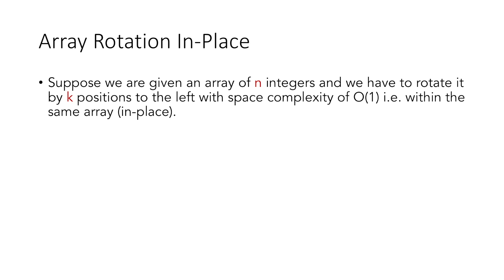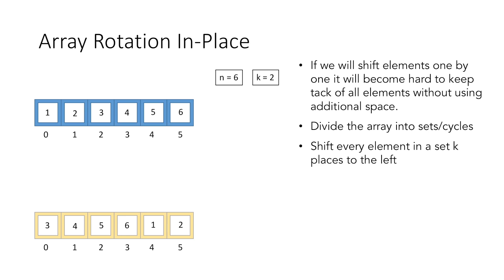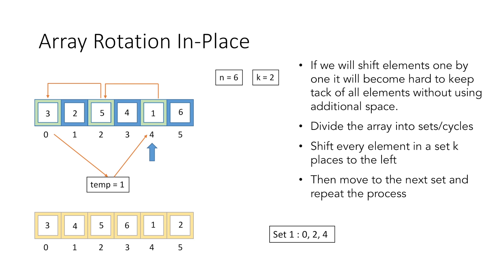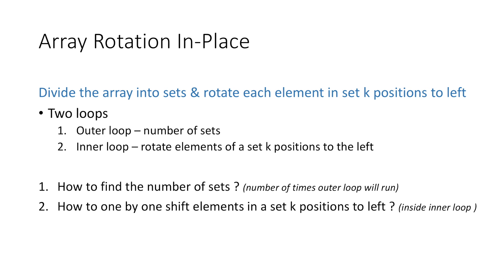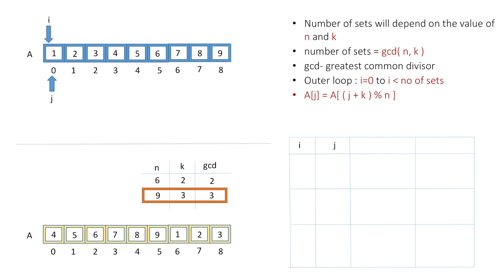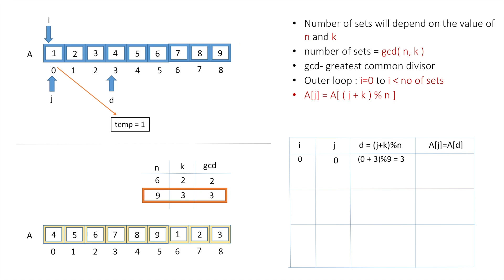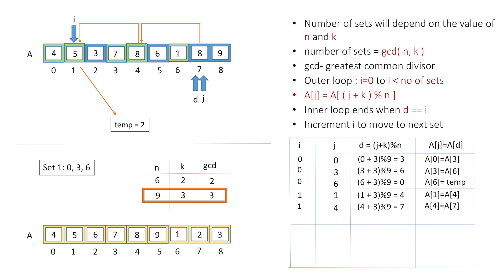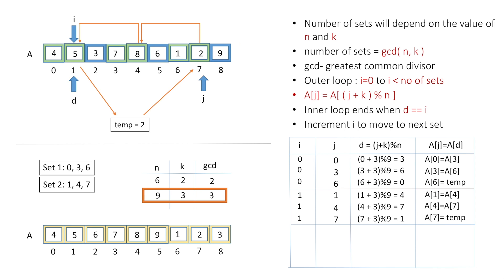Array Rotation In Place using C++ (Juggling Algorithm)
To Rotate an array by k positions to the left in-place i.e O(1) space complexity by Juggling Algorithm and creating a program/code using C++ to implement the logic of rotating the array by k positions using juggling algorithm.

0:00 What is Array Rotation?
1:08 Array Rotation In-Place Algorithm Explained
4:36 How to find the number of sets?
5:11 Juggling Algorithm using GCD
13:18 C++ Code for Array Rotation In Place